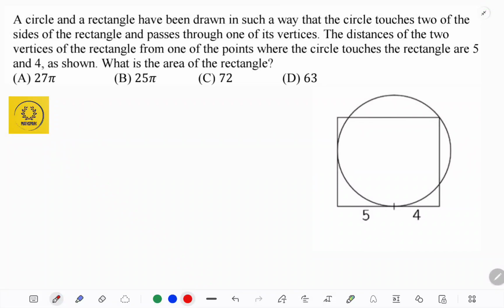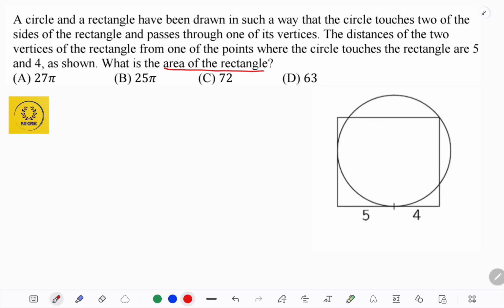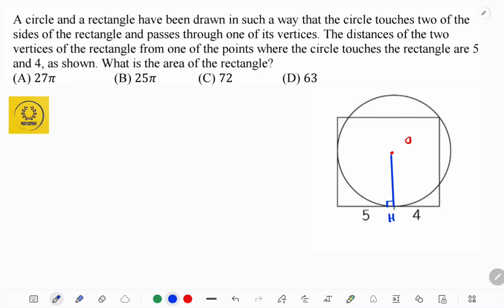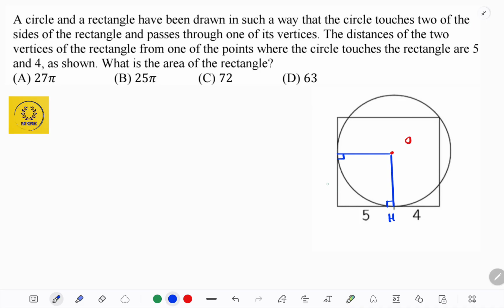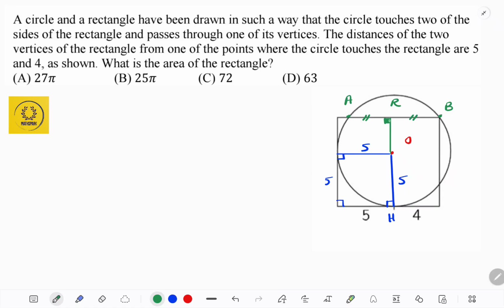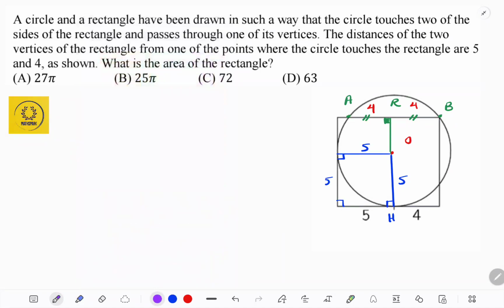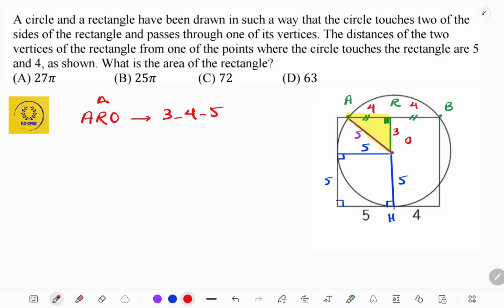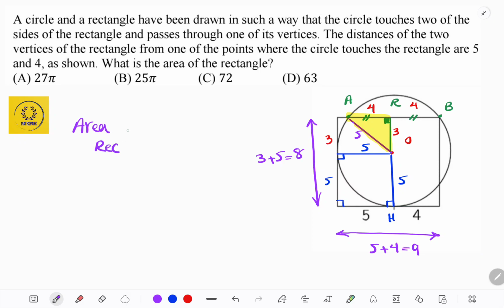Don’t Skip This! Solve a Challenging Kangaroo Geometry Problem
Think you can handle a real challenge? In this video, we solve a Kangaroo Math competition geometry problem involving a rectangle inside a circle.

The key to this question is using an important circle property combined with a clever geometric insight that many students miss. Step by step, we connect the given information to find the area of the rectangle in a clean and efficient way.

This is a perfect practice problem if you're preparing for math contests, Kangaroo exam, or want to sharpen your geometry problem-solving skills.

Don’t skip this — problems like this can level up your thinking fast.